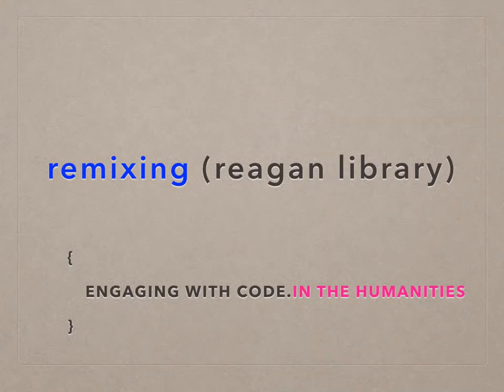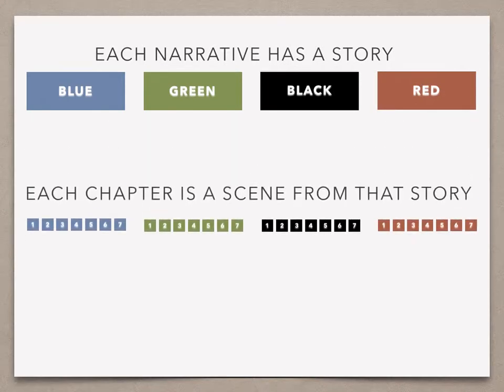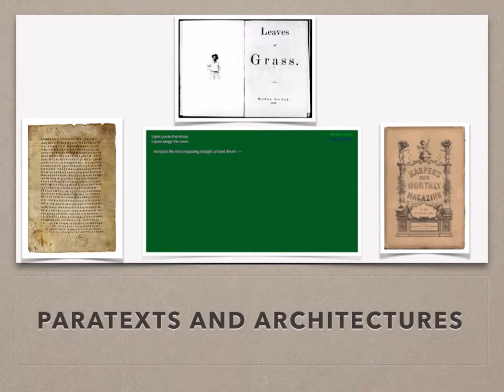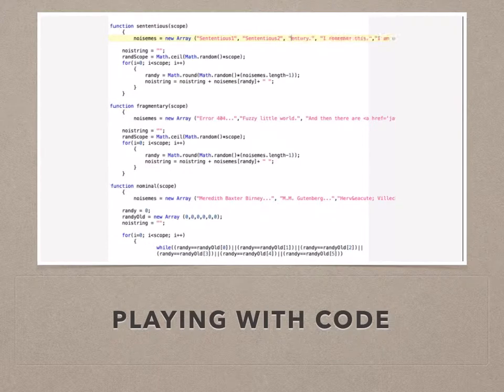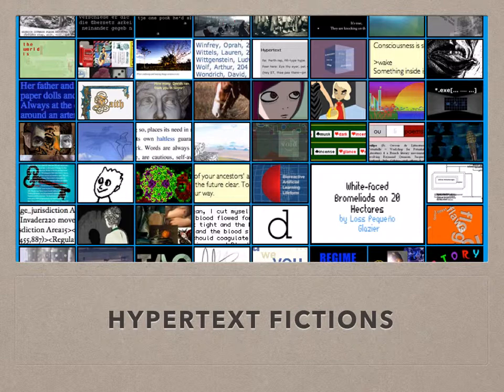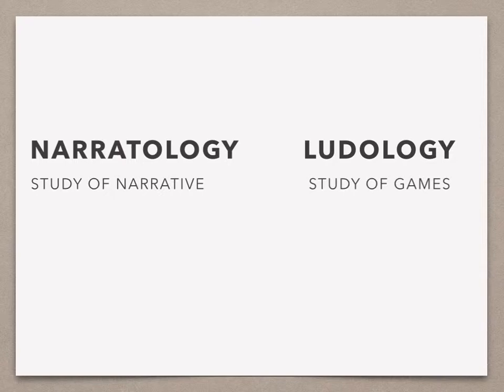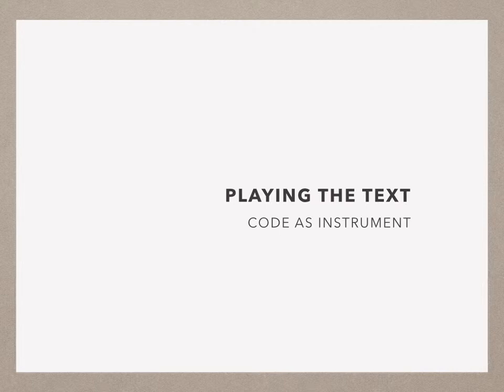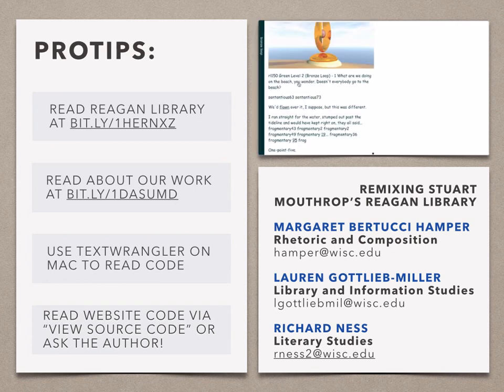Remixing Stuart Moulthrop's Reagan Library (MCLLM Conference Presentation)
Margaret Bertucci Hamper (PhD Student, Rhetoric and Composition, UW Madison), Lauren Gottlieb-Miller (PhD Student, Library Studies, UW Madison), and Richard Ness (PhD Student, Literature, UW Madison) "Remixing Reagan Library" at the 2014 Midwestern Conference on Literature, Language and Media.